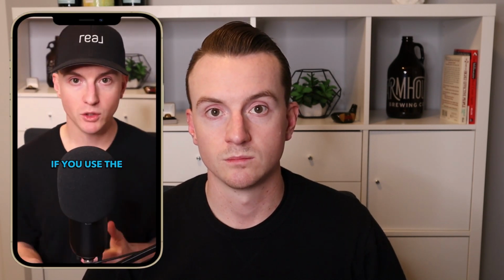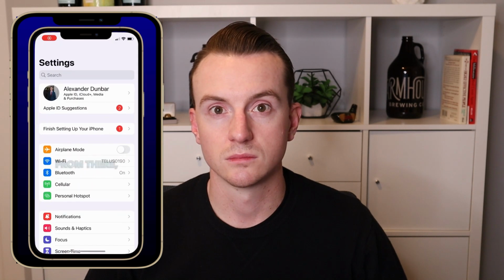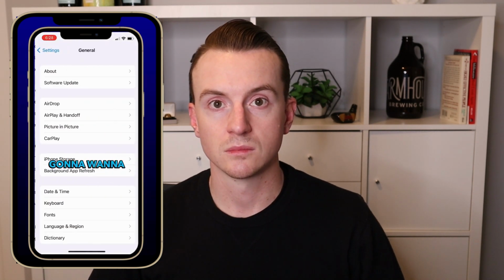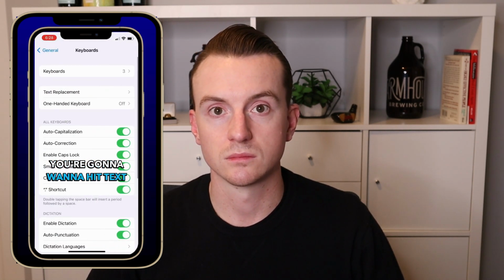How to Create Custom iPhone Text Replacements Shortcuts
In this tutorial video titled "How to Create Custom iPhone Text Replacements Shortcuts," you'll learn how to save time typing on your iPhone by creating personalized text shortcuts.

The video will start by walking you through how to access the keyboard settings on your iPhone and navigate to the text replacement feature. From there, you'll learn how to create a new text replacement and input the phrase you want to replace along with the shortcut you want to use to trigger the replacement.

The tutorial will also cover some tips and tricks for creating effective text replacements, such as using abbreviations that are easy to remember and choosing shortcuts that won't be triggered accidentally. Additionally, the video will demonstrate how to edit and delete text replacements as needed.

By the end of this video, you'll have a solid understanding of how to create custom iPhone text replacement shortcuts and be well on your way to streamlining your typing experience on your iPhone.

🎥 𝐄𝐐𝐔𝐈𝐏𝐌𝐄𝐍𝐓
Ring Light
Blue Yeti Mic
Shure SM7B
Lapel Mic
Lightning Headphone Jack Adapter
Wireless Mic (Cheap)
Wireless Mic (Expensive)
iPhone Patch Cable
Canon EOS M50 Mark II
Gimbal (Stabilizer)
Mini Tripod
Teleprompter Screen
External Memory (Large)
External Memory (Small)
USB C Docking Station
Quick Release Plate
Phone Magnet